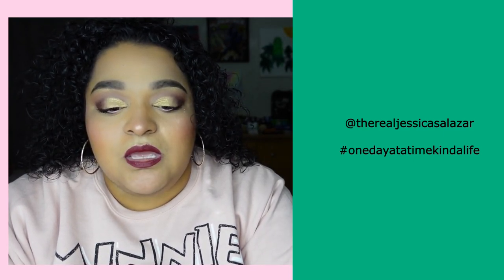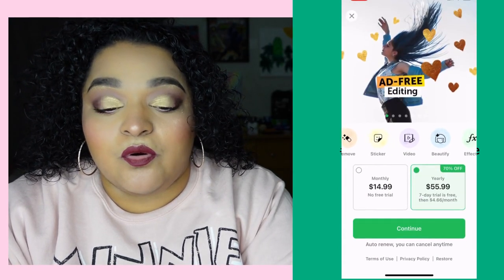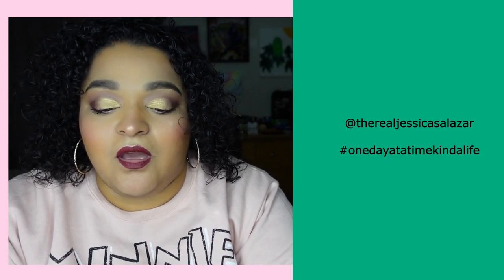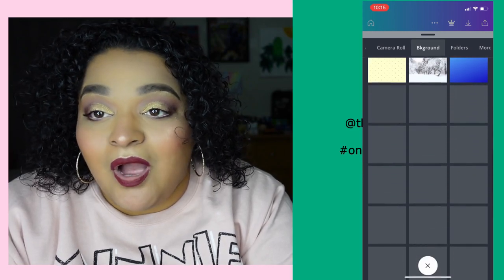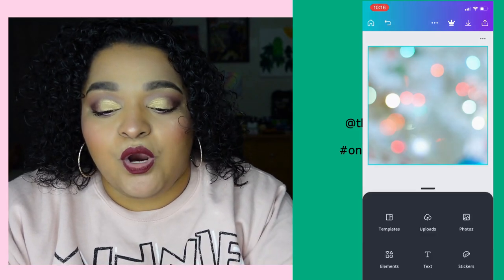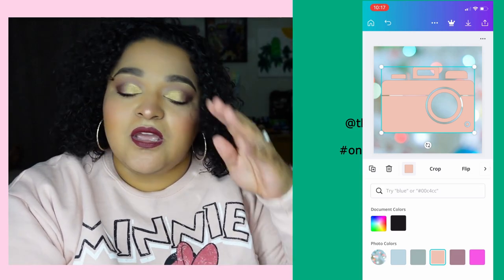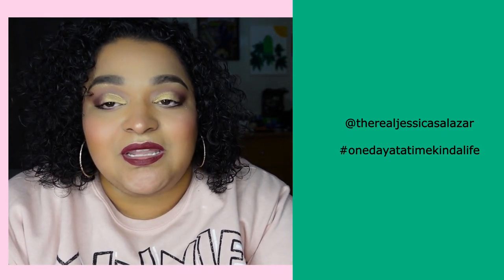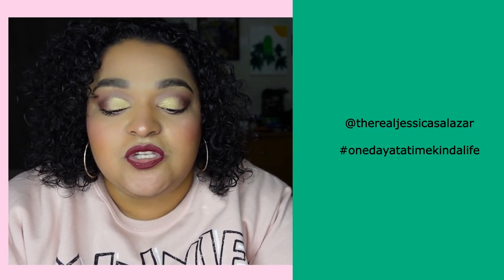To Do: Personalize Phone.....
With the new iphone update, is it worth the effort to personalize your phone?!? Watch this week's video...